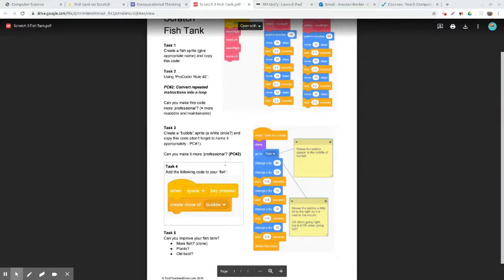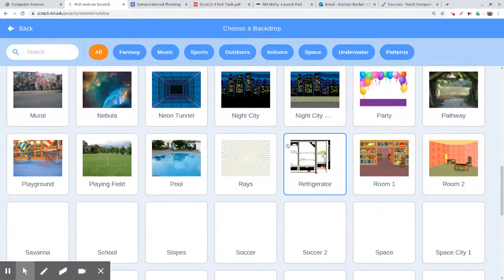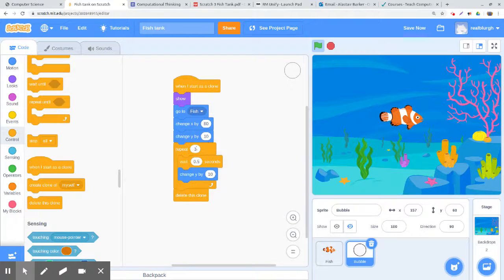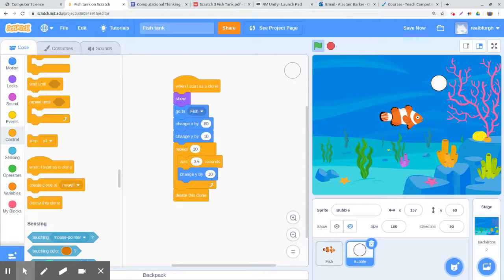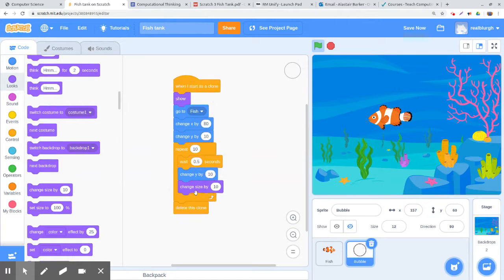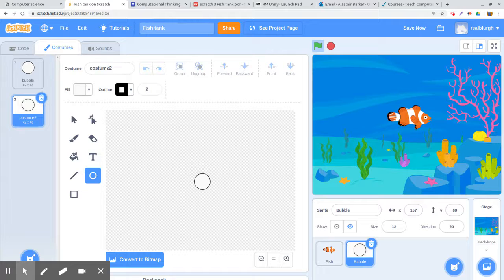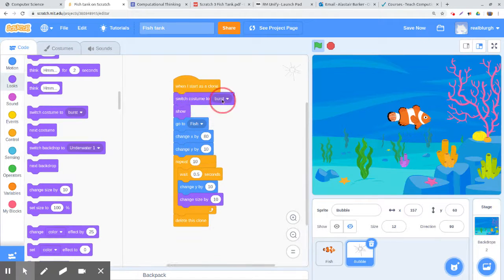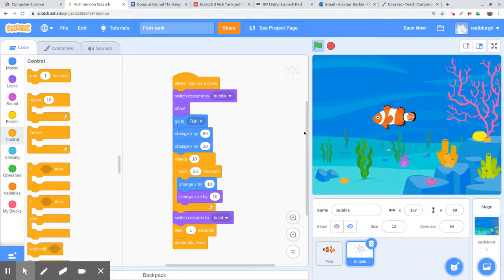Scratch 3 Fish Tank - Task 5